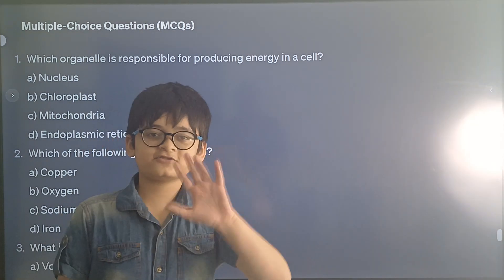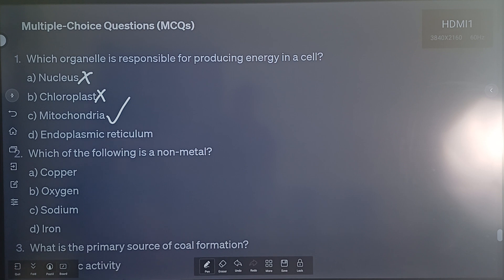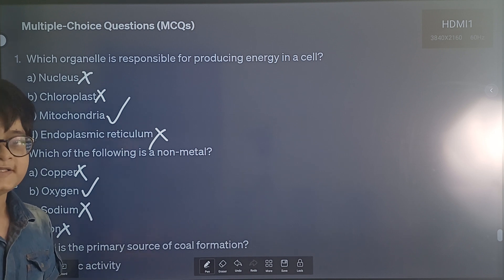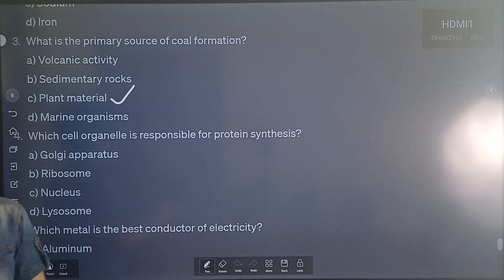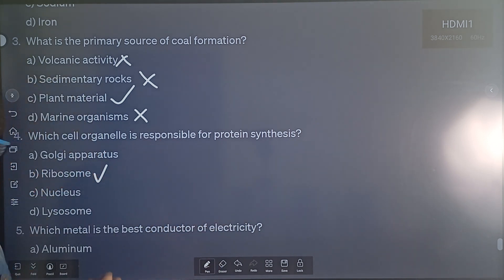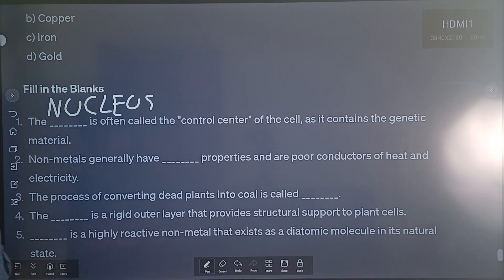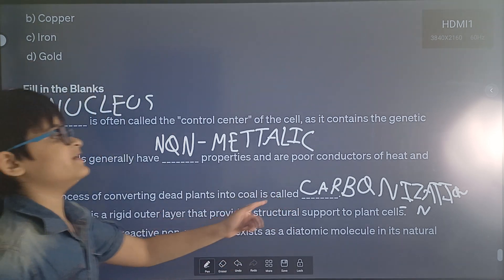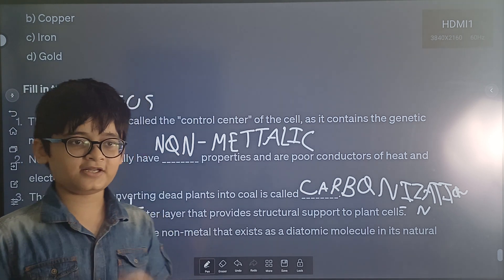Question Paper science class 8|2023 I Mid-Term |Answer key of Half yearly 2023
Question Paper science class 8|2023 I Mid-Term |Must watch
It is useful for class 8 students for science subject